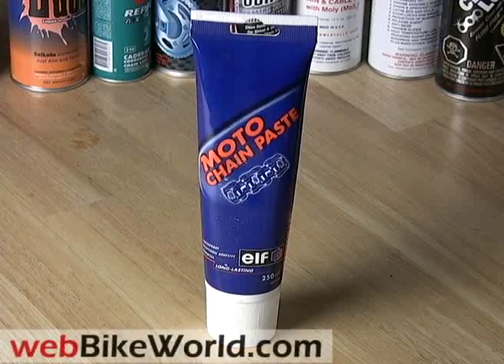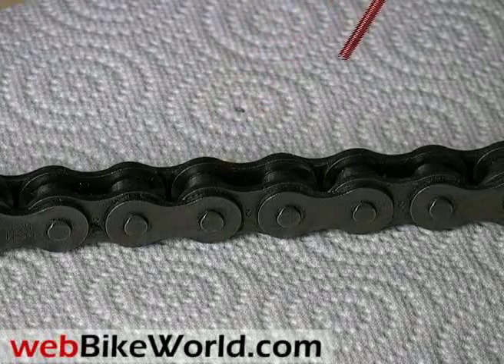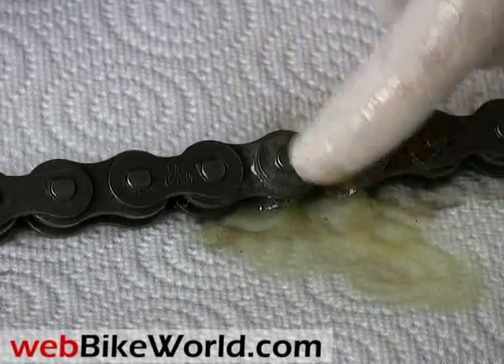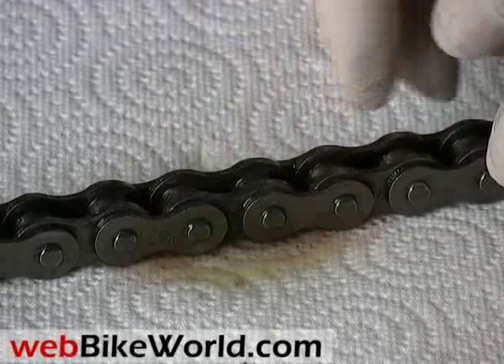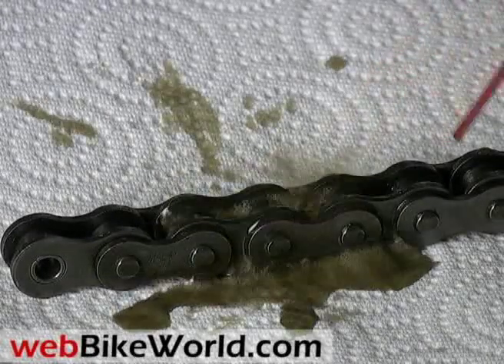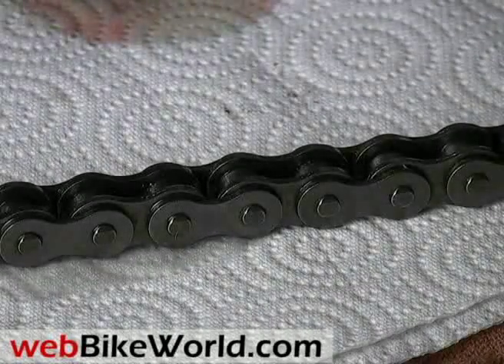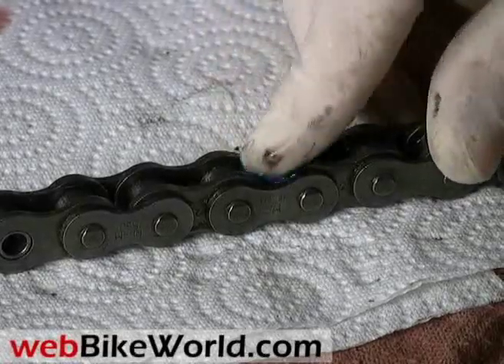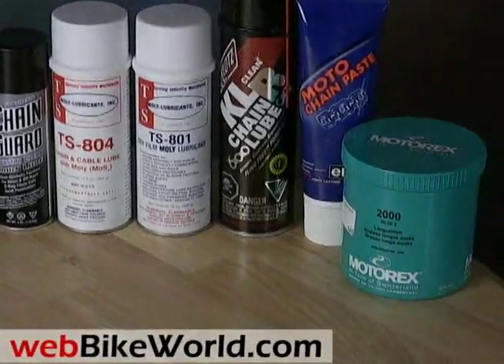13 Motorcycle Chain Lubes Reviewed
for the full review and details on these chain lubes and many more.